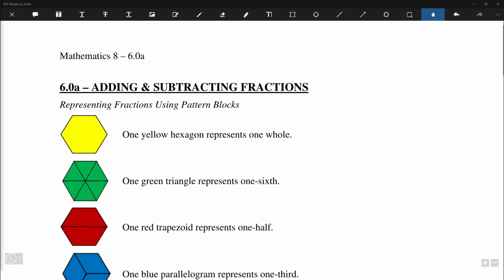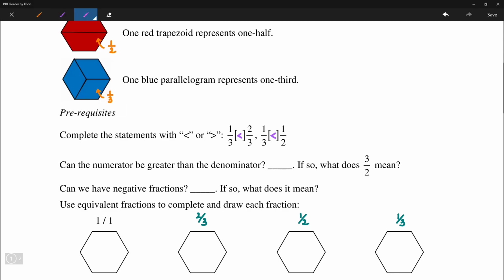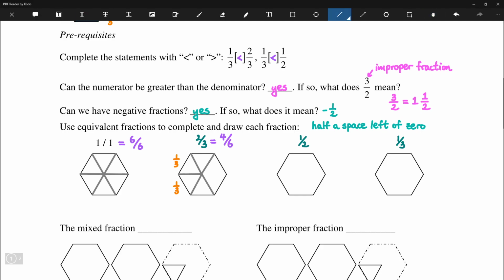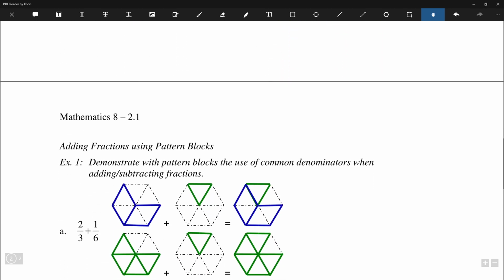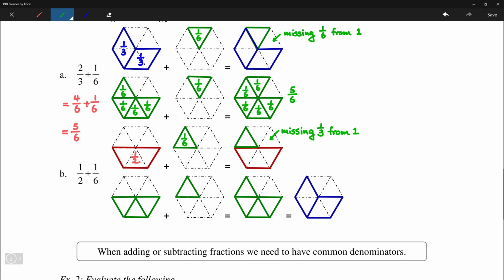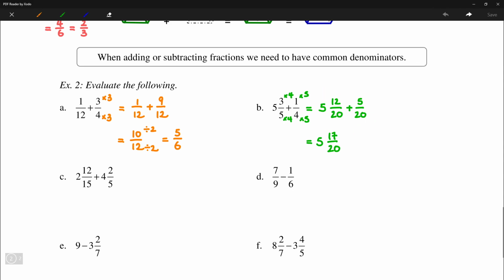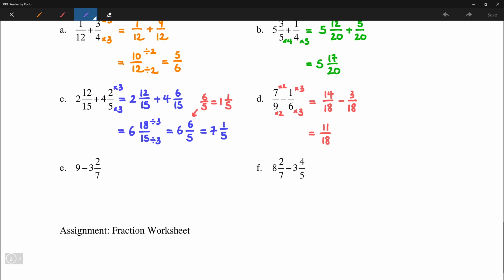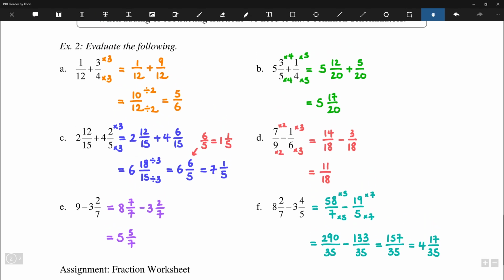6.0a - Adding & Subtracting Fractions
Going over 6.0a - Adding & Subtracting Fractions.